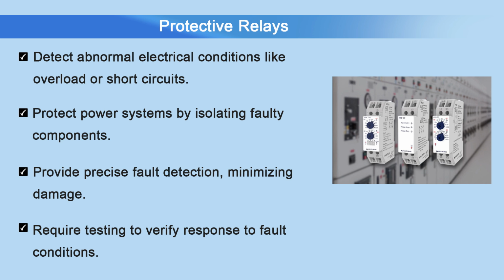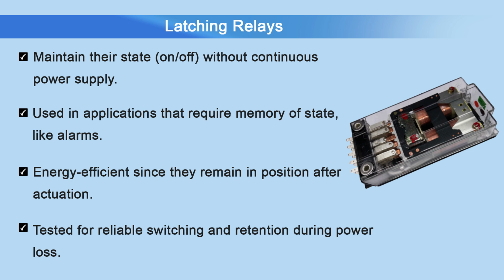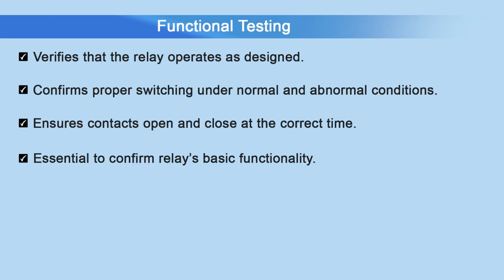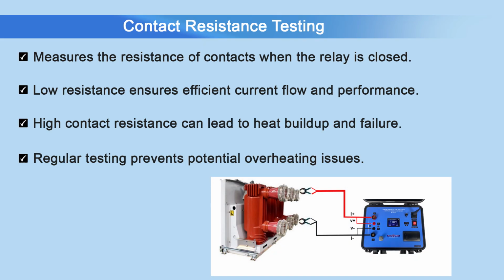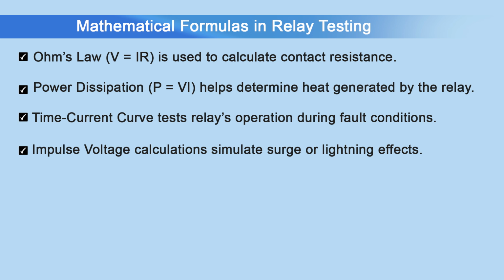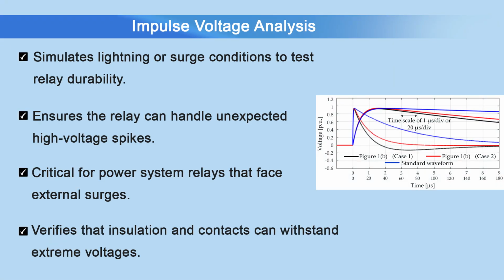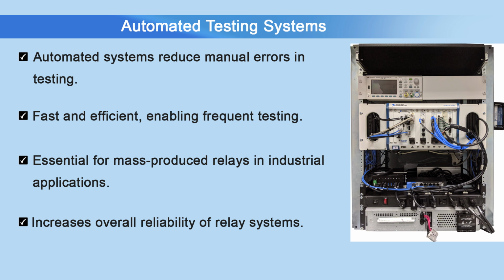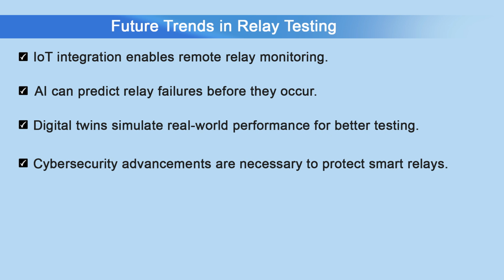Lecture 34 Testing of relays